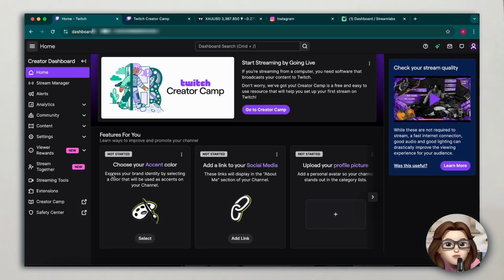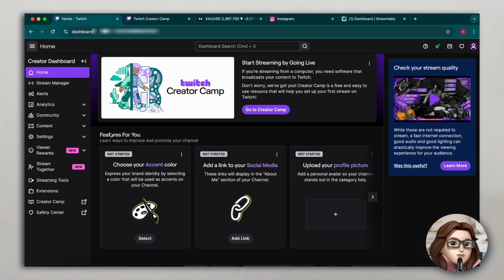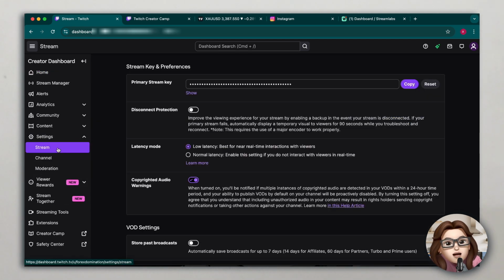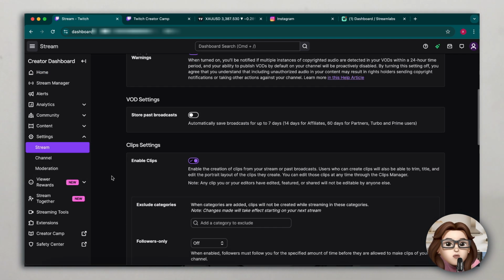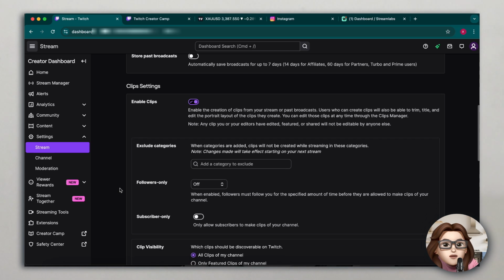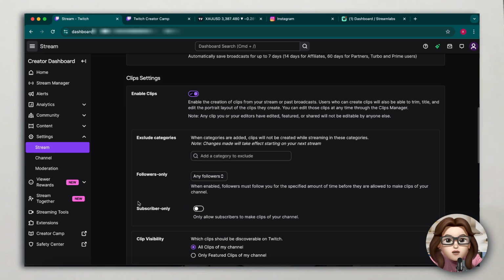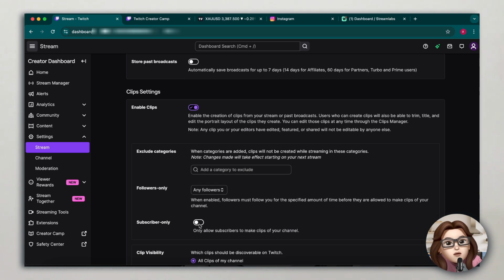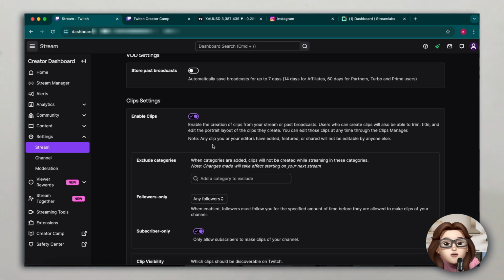How to Restrict Twitch Clips to Followers or Subscribers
Want to protect your content from random viewers or trolls on Twitch? One of the best ways to do that is by restricting who can make clips on your channel — especially limiting it to only your followers or subscribers.

In this step-by-step 2025 guide, you’ll learn exactly how to restrict Twitch clip permissions, so only followers, subscribers, or trusted users can create clips from your livestreams or VODs.

🧠 What this tutorial covers:

How to access your Twitch Creator Dashboard

Navigating to the correct moderation & content settings

How to limit who can make clips on your channel

Recommended settings for small and large streamers

Bonus: How to manage and delete inappropriate clips

You can limit clip creation to:

Followers only

VIPs or Moderators only

Or turn off clip creation entirely if needed

🛡️ This gives you full control over your content and helps build a safer, more respectful community. Especially during sensitive streams or when trolls are watching, restricting clip access keeps your content protected.

✅ Like this video if you want more Twitch safety tips

This video shows you How to Restrict Twitch Clips to Followers or Subscribers Easily! Watch this Video till the end to learn How to Restrict Twitch Clips to Followers or Subscribers.

Were you able to figure out How to Restrict Twitch Clips to Followers or Subscribers? Share this with your friends who want How to Restrict Twitch Clips to Followers or Subscribers.

Problem Solved in this Video-:

What Do you Think of How to Restrict Twitch Clips to Followers or Subscribers?